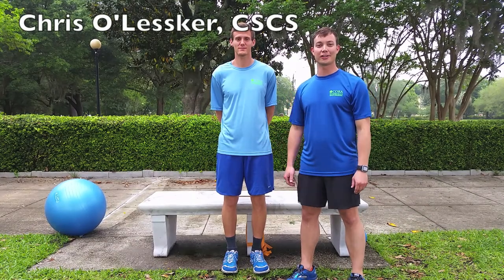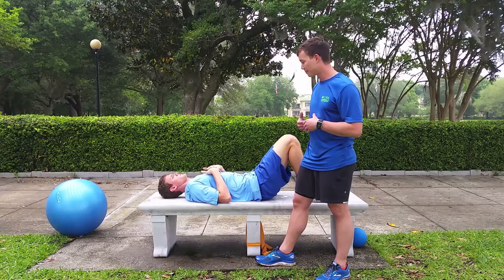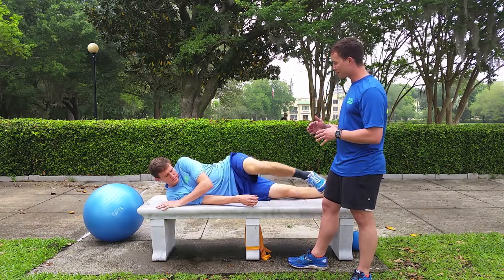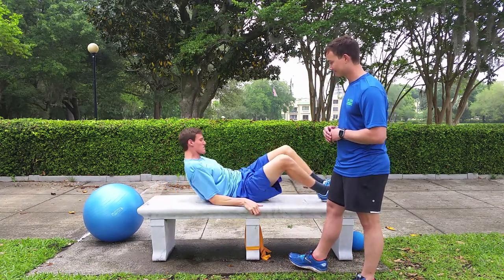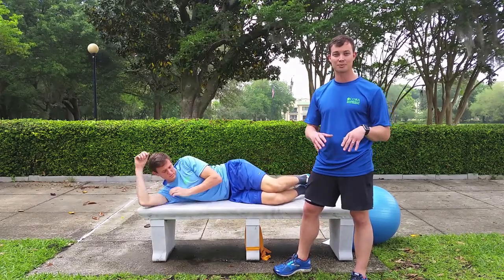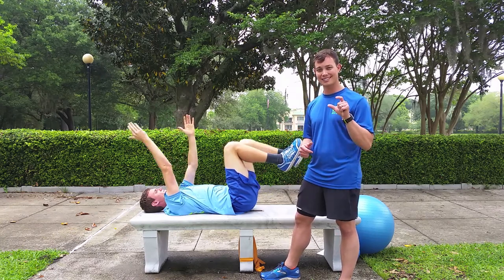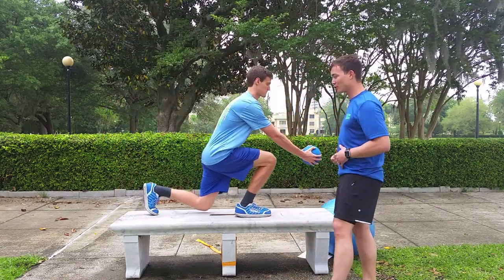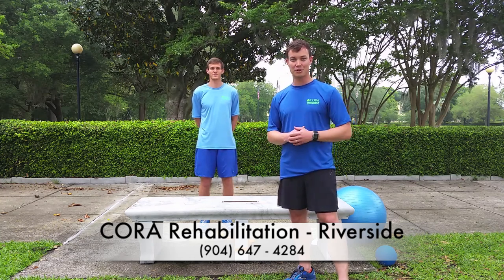Lumbopelvic Stabilization for Runners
Looking for a strength training program? This video goes through exercises great for runners to prevent lower extremity injuries. Starting with basic core and lower extremity exercises and progressing to the most functional exercises, this video is great for runners of all abilities!